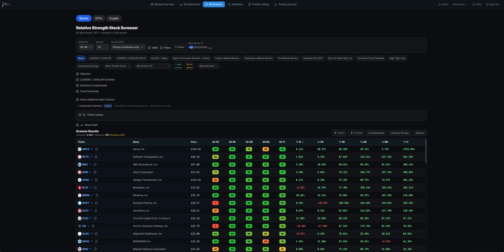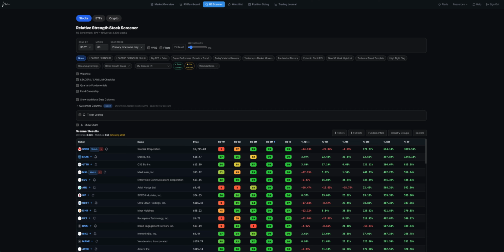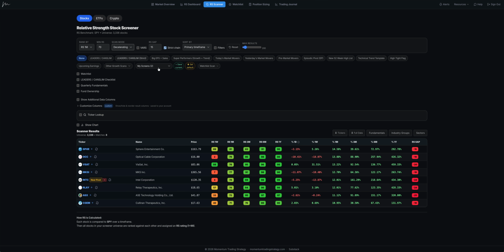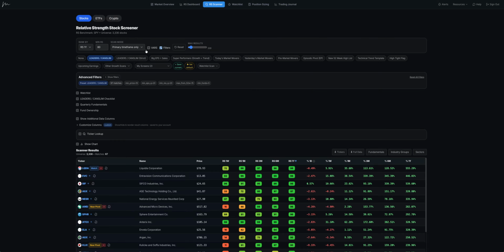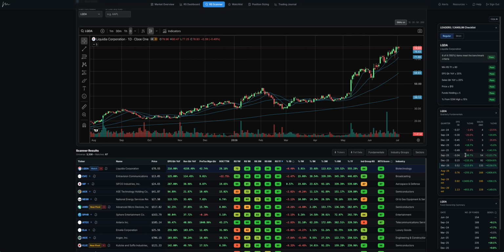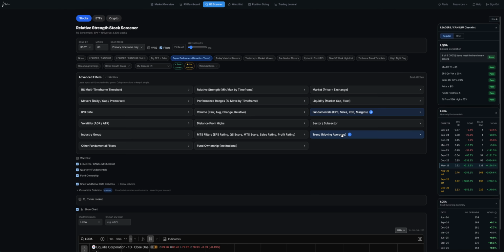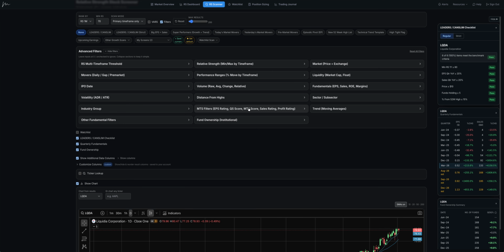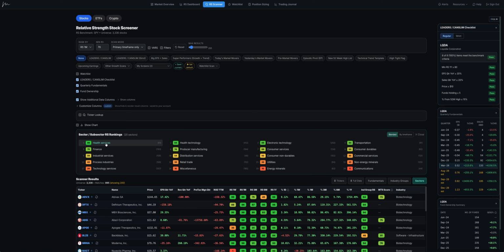The One Stock Screen I Would Use for the Rest of My Life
The greatest winning stocks in history rarely begin as laggards. Relative strength helps you find emerging leaders before the crowd realizes they are the stocks institutions are accumulating.

Most traders say they want to own the best stocks. But then they do the exact opposite. They buy the stock that is down 40% because it “looks cheap.” They avoid the stock making new highs because it “already ran.”

They wait for the leader to pull back, then watch it keep going without them. They convince themselves the laggard in the group is the better opportunity because it has “more room to catch up.” That is usually backwards.

The biggest stock market winners rarely begin their major advances from a position of weakness. They usually begin by showing strength before the crowd fully understands why. That is what relative strength helps you see.

Relative strength is one of the most important tools for growth stock and momentum traders because it answers a simple question: Is this stock outperforming the market and most other stocks, or is it just another average name?

For growth stock investors and momentum traders, that question matters more than almost anything else. If there were only one stock screen I could use for the rest of my life, it would be a relative strength stock screen.

Not PE ratios.
Not dividend yield.
Not book value.
Not analyst opinions.
Not news headlines.

Relative strength.

Because the best growth stocks usually reveal themselves through price performance long before the story becomes obvious.